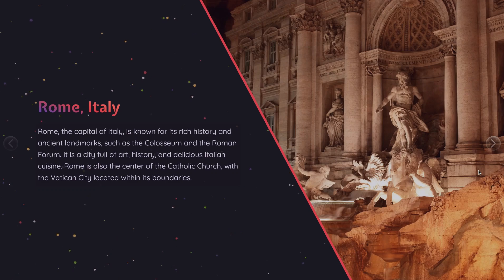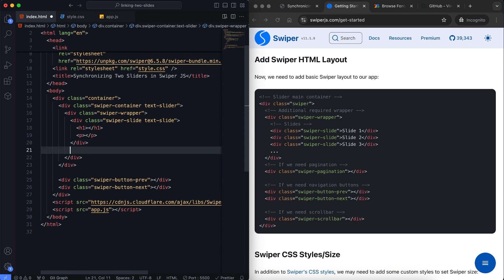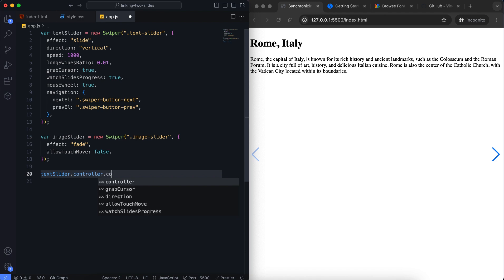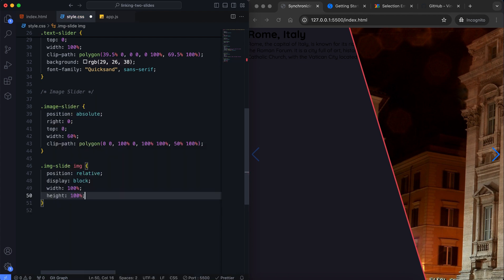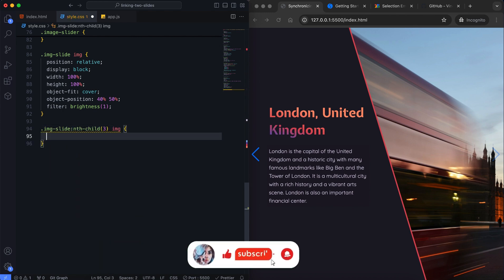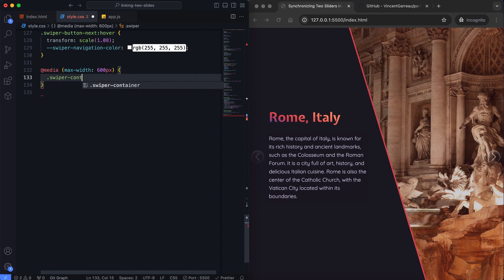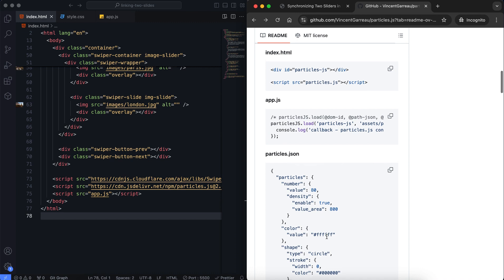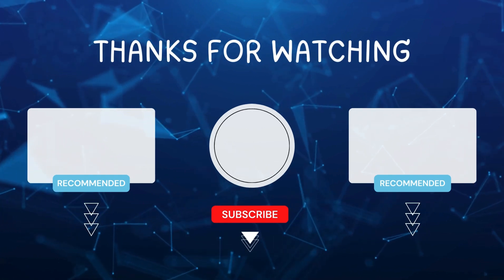Synchronize Two Sliders with Swiper JS and Add Interactive Particles | HTML CSS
This tutorial demonstrates how to link two sliders using Swiper JS, syncing text and image sliders to move together. You'll also view how to enhance your design with interactive particles that respond to user actions like hovering, adding a dynamic and engaging element to your web projects.

🕔 Timestamps:
0:00 – Intro
0:59 – HTML
2:53 – Swiper JS: linking two sliders
4:12 – CSS
10:13 – Media queries to make it responsive
12:05 – Particles JS: adding interactive particles